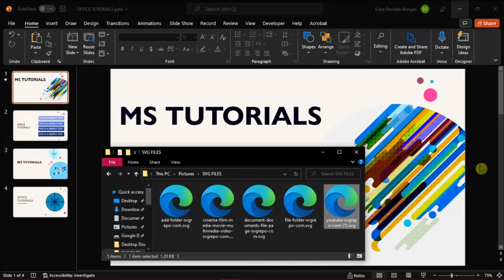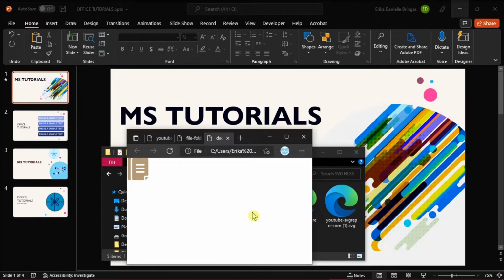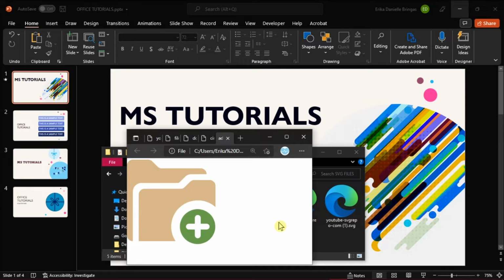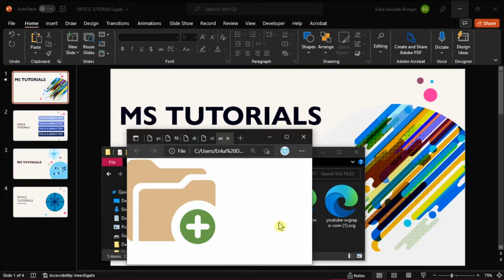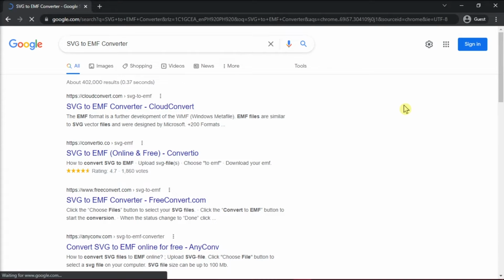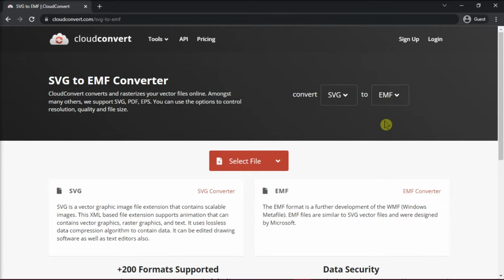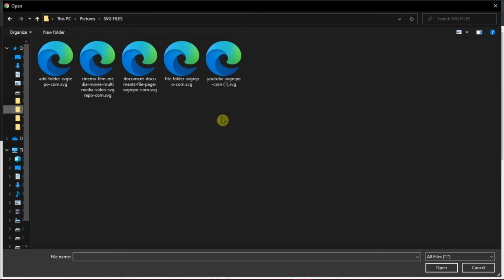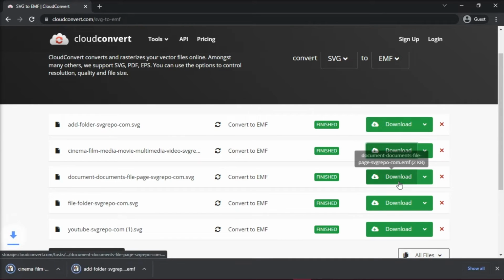SOLVED: How to Insert Your SVG File Into PowerPoint (Simple EMF conversion)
--- One of the problems with PowerPoint is that it doesn't like to accept SVG files.  Fortunately, there is an easy workaround for this.  Even though you can't technically import an SVG file into PowerPoint, you can convert it to an EMF file, which usually keeps the same features that you originally wanted in your SVG file.  Then you can easily upload this file into PowerPoint.  Watch the video to see exactly how this process is done.